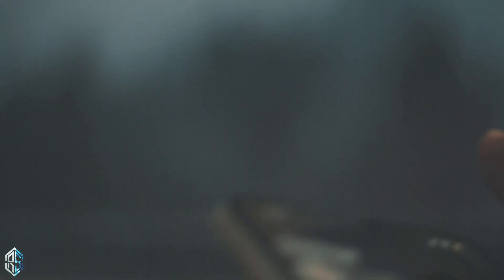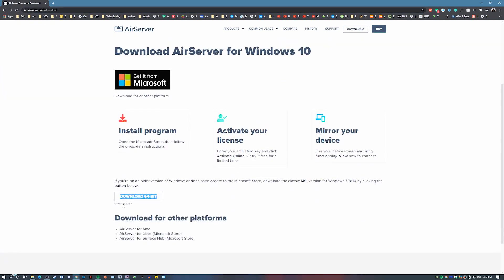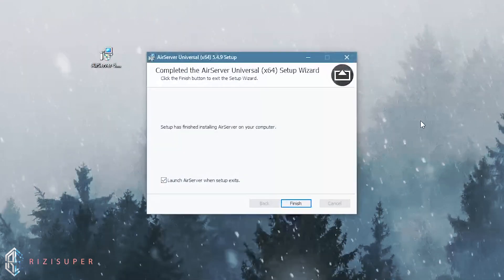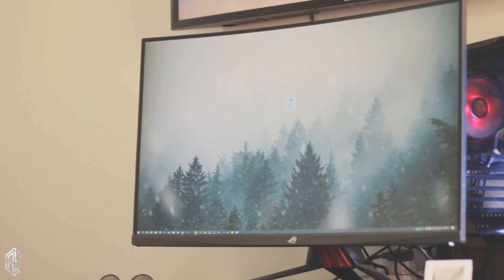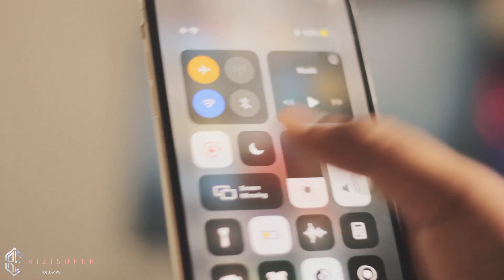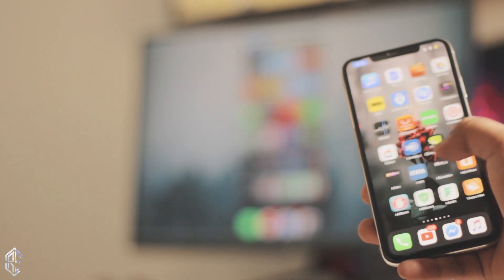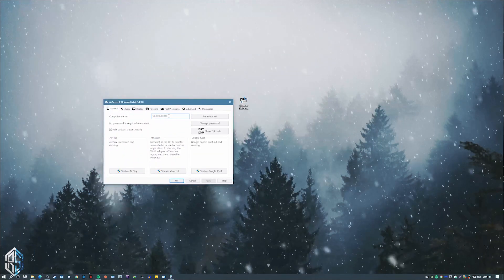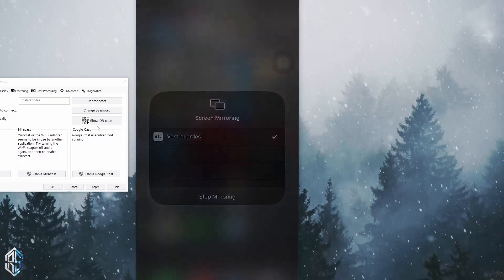How To Mirror iPhone Screen to Windows PC/Laptop - UPDATED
Mirror your iPhone to your Windows devices like Laptop or Dekstop PC without any time limitation! - Updated Tutorial

Learn how to screen mirror your iPhone to your Windows PC or laptop with few steps!